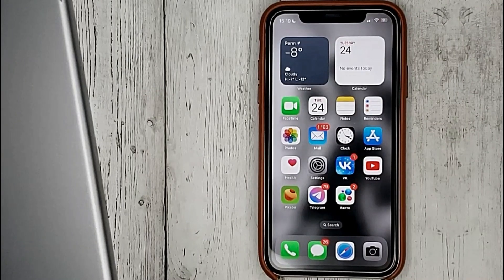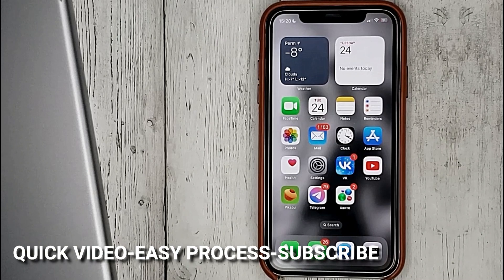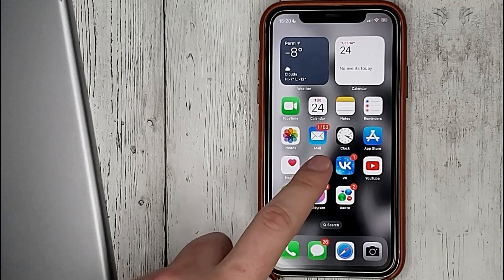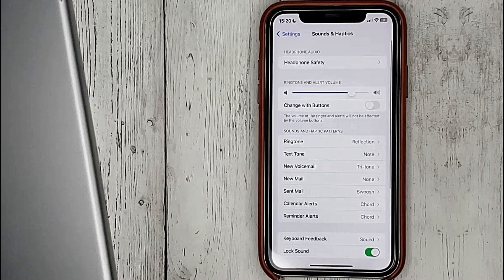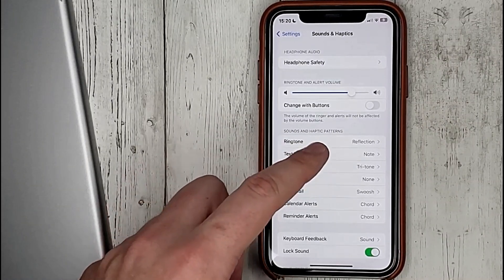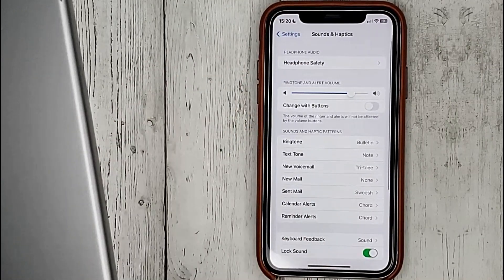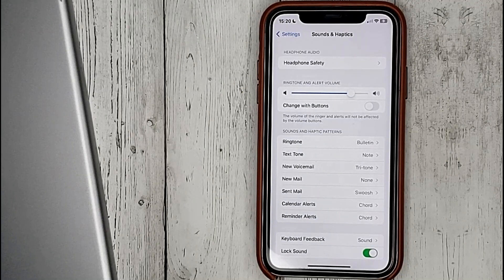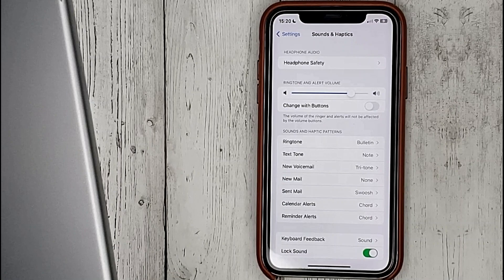✅ How To Change Ringtone On iPhone 🔴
About this product:

The iPhone is a line of smartphones produced by Apple Inc. that use Apple's own iOS mobile operating system. The first-generation iPhone was announced by then-Apple CEO Steve Jobs on January 9, 2007. Since then, Apple has annually released new iPhone models and iOS updates. As of November 1, 2018, more than 2.2 billion iPhones had been sold. As of 2022, the iPhone accounts for 15.6% of global smartphone market share.